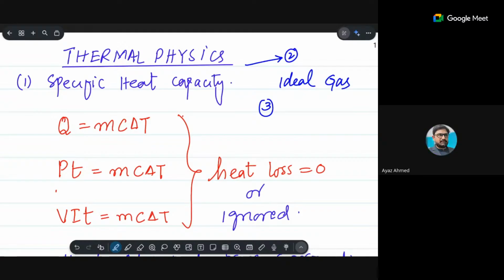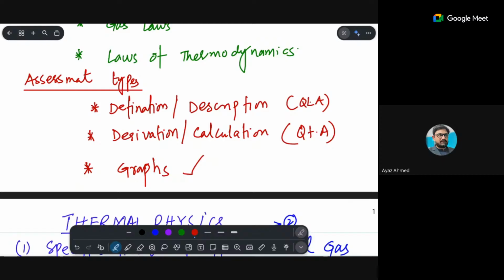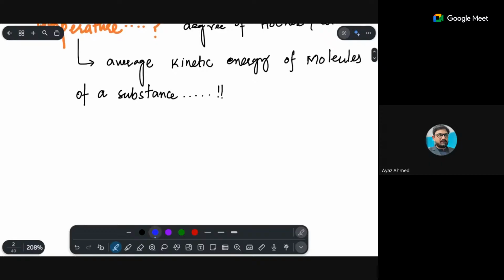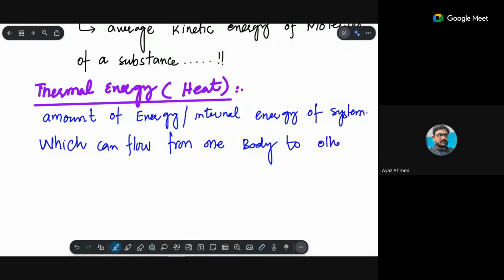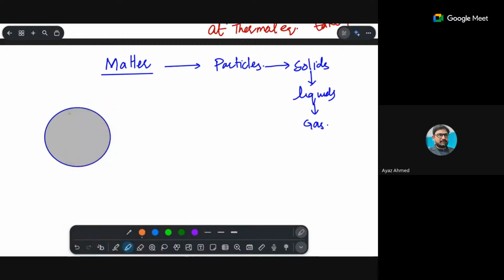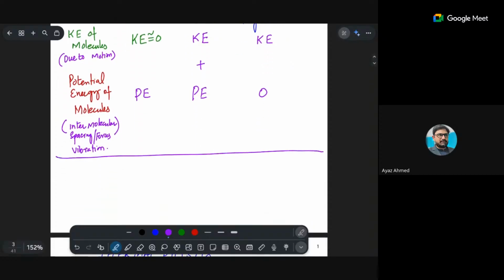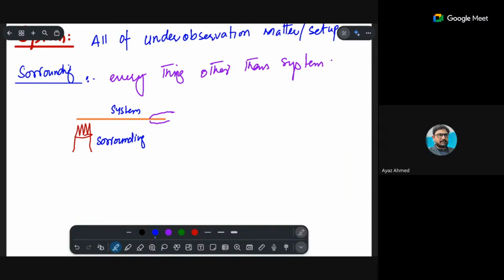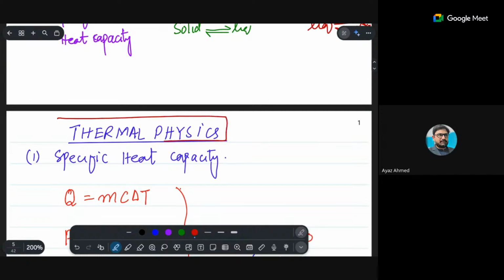A2 thermal physics -thermal properties of matter